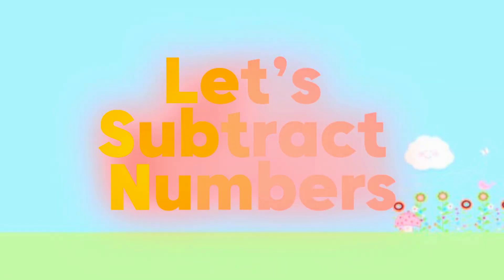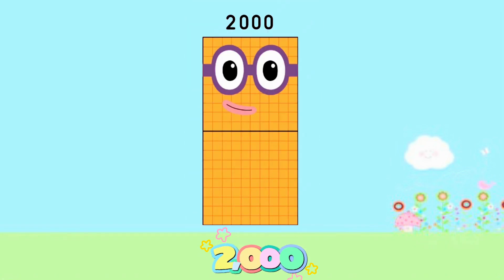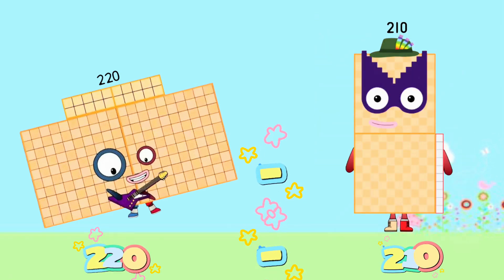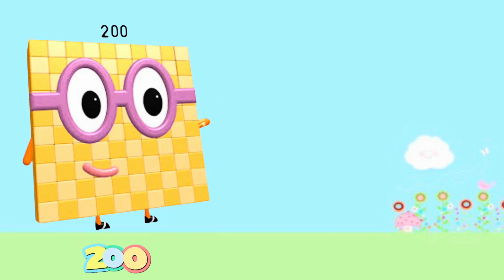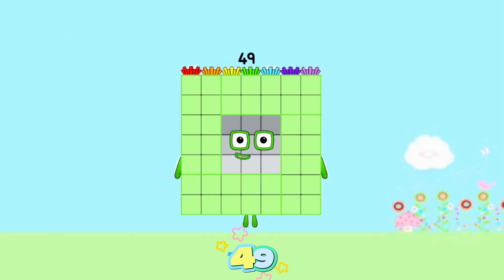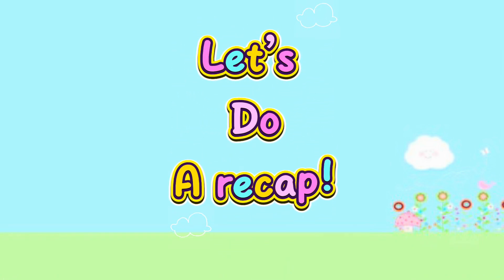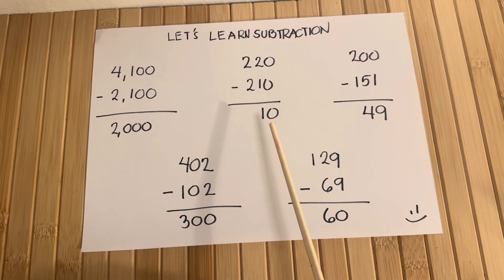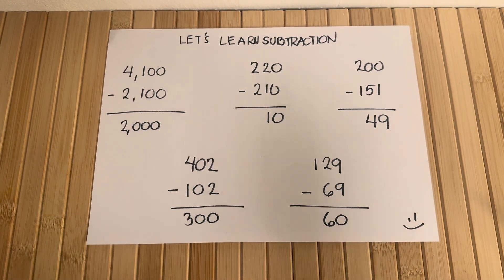NUMBERBLOCKS SUBTRACTION OF BIG NUMBERS | FIND THE DIFFERENCE BETWEEN TWO NUMBERS | hello george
NUMBERBLOCKS SUBTRACTION OF BIG NUMBERS | FIND THE DIFFERENCE BETWEEN TWO NUMBERS
Amazing day numberblocks friends! In today's video let's practice to subtract two big numbers using numberblocks.